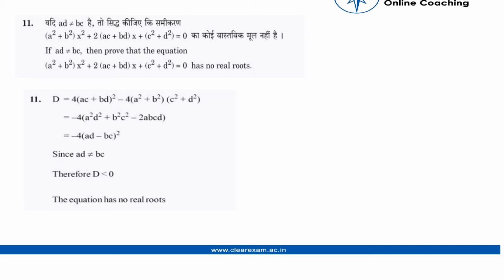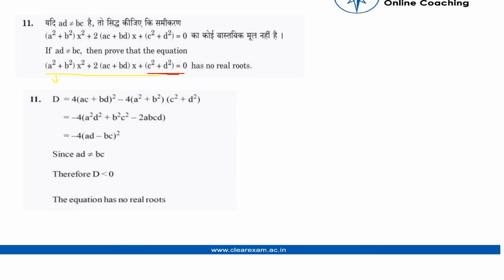CBSE Class 10 Maths Board Paper 2017 Solutions | ClearExam | Question 11